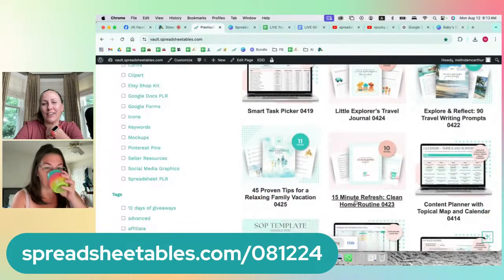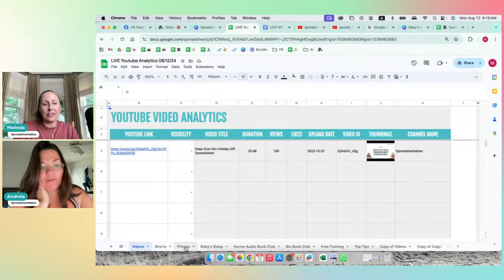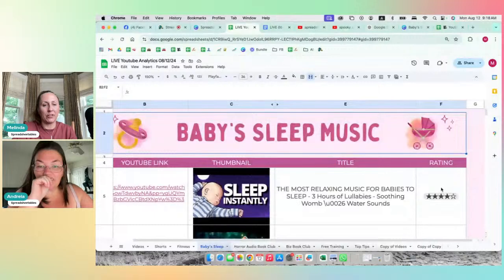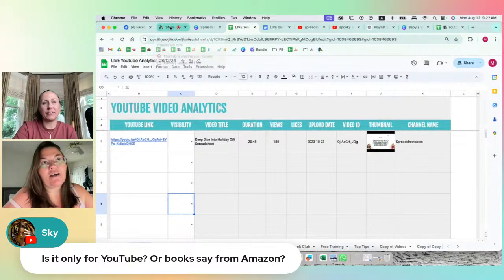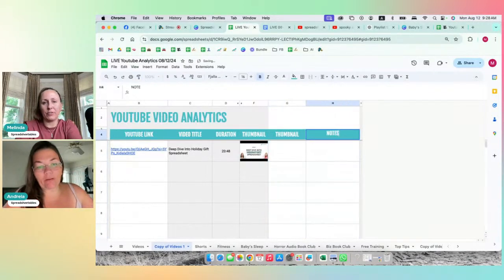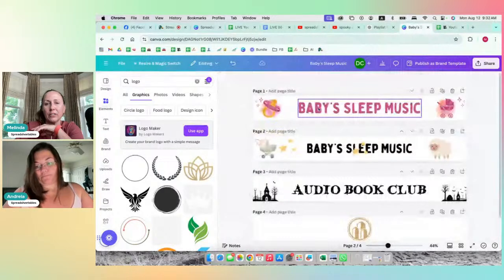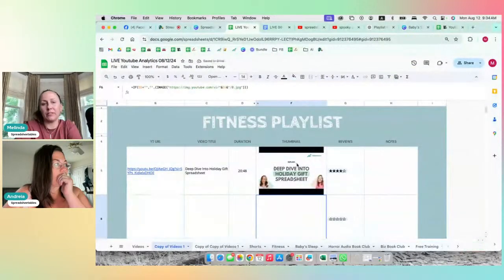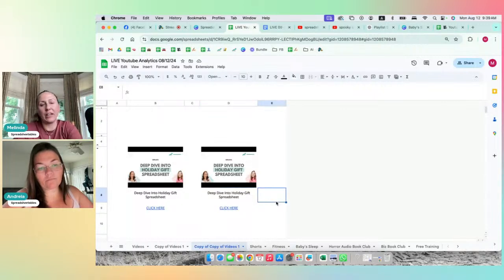10X Your Digital Products: Transform One Google Sheet into 10 Unique Products!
This live helps you turn a single Google Sheet into 10 unique, lead generating products by mastering design changes and creative layouts. Perfect for digital creators and entrepreneurs looking to maximize their resources and diversify their offerings.